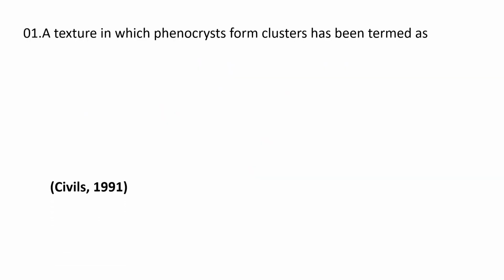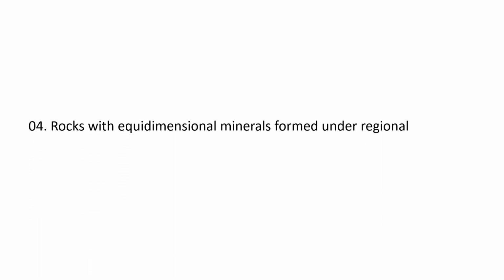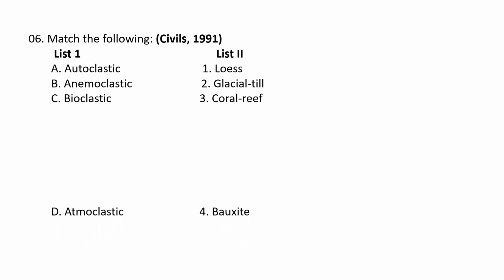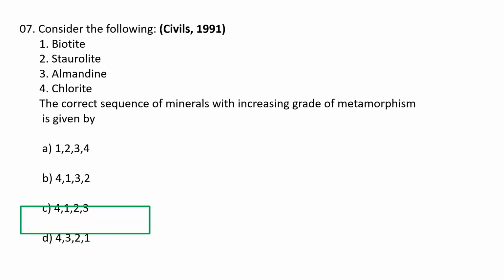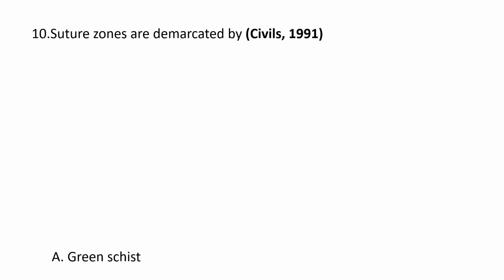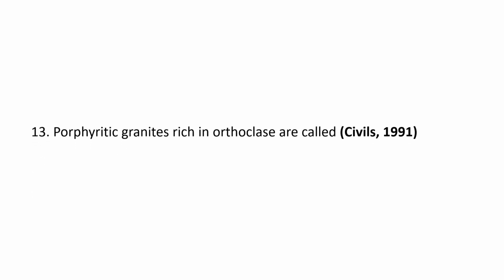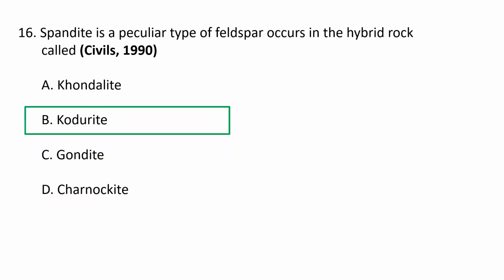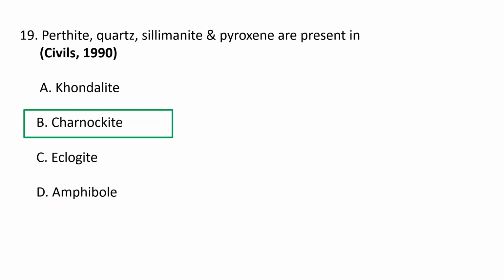Obj Petrology MCQ 8